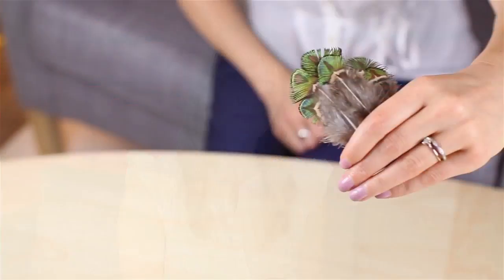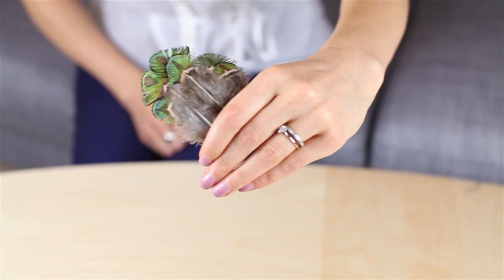Peacock Plumage Feathers Review , feathers , peacock Feathers , Craft Feathers , Craft Supplies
This highlight review is to demonstrate and show off Peacock Plumage Feathers. Moonlight Feather will be doing a web series called, " Why I like this " to show off our feathers and other products.